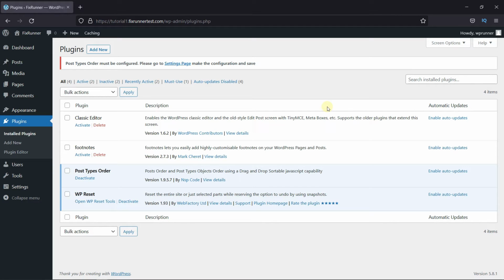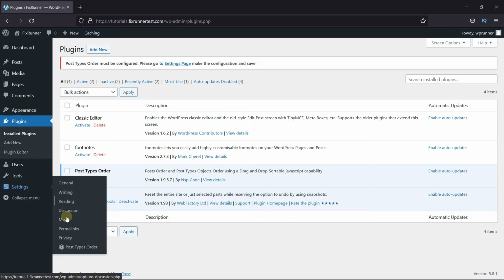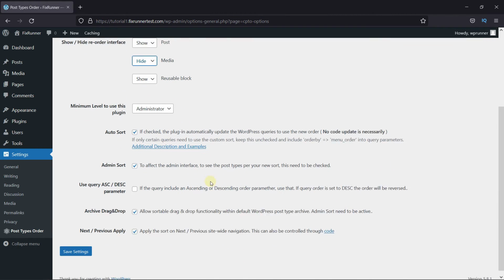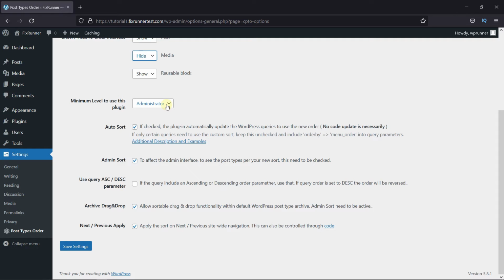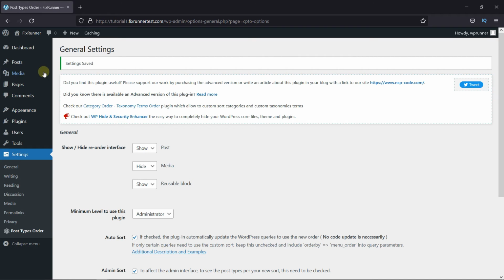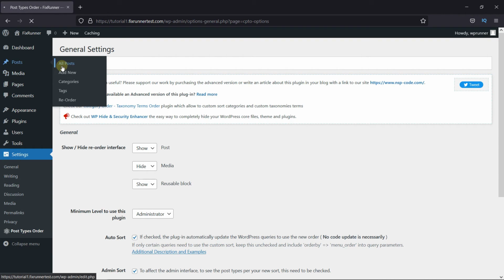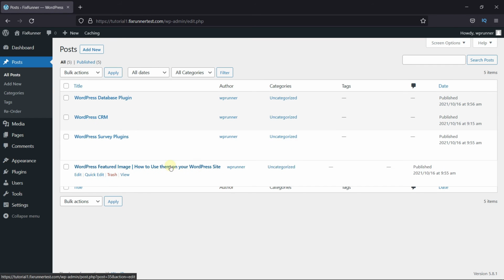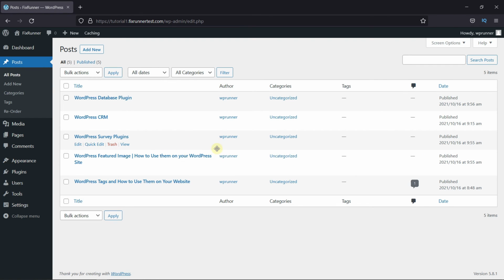How To Re Order Blog Posts In WordPress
The quick and easy way to Re Order Blog Posts in WordPress is here. WordPress displays your blog posts in reverse chronological order or newer posts first, but sometimes you may need to move specific posts up or down.

0:12 - Introduction.
0:22 - Installing and activating the “Post Types Order” plugin.
0:37 - Plugin settings.
1:08 - Re-ordering the posts.